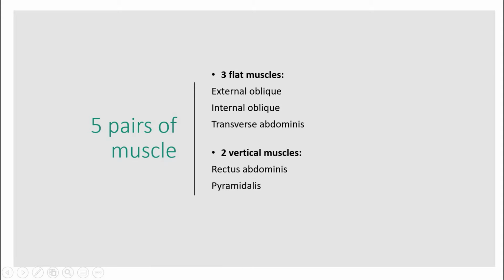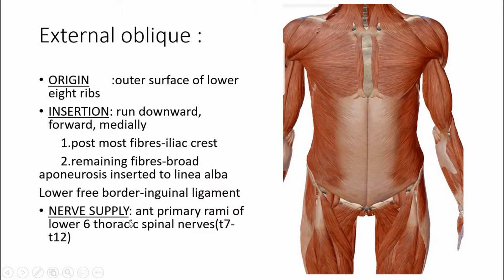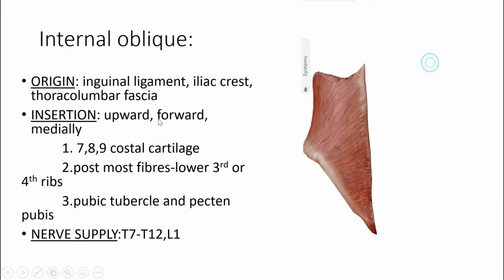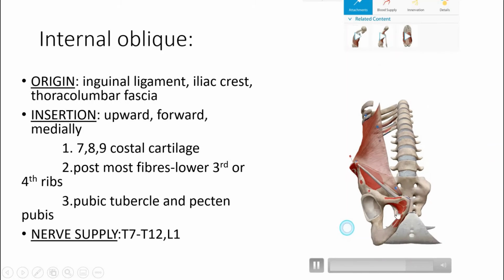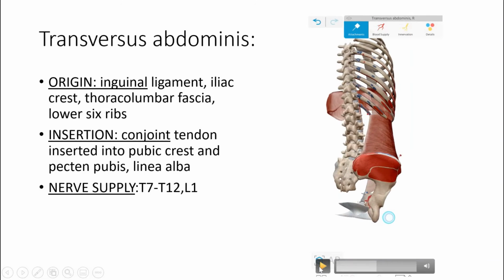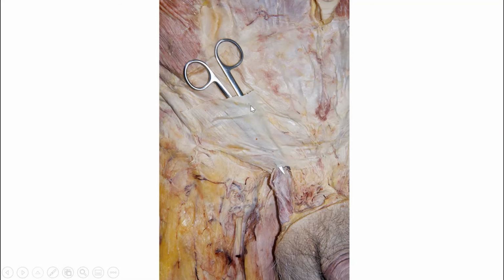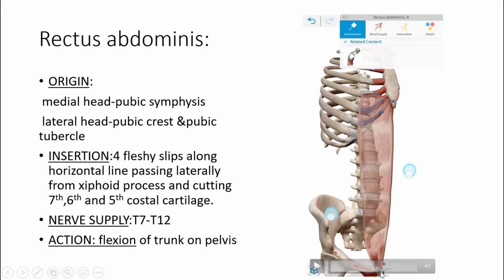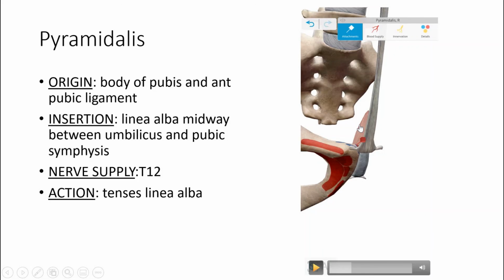3D ABDOMINAL MUSCLES |ANTERIOR ABDOMENAL WALL|ABDOMEN ANATOMY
In this video series, I will be talking about MUSCLES of abdomen.

Make sure you are strong in the basics before moving on to the core of the subject, as it makes it easier to understand and helps in long term retention.
ABOUT ME:
I am Balapriya R, currently 2nd year medical student in Govt Sivagangai Medical College